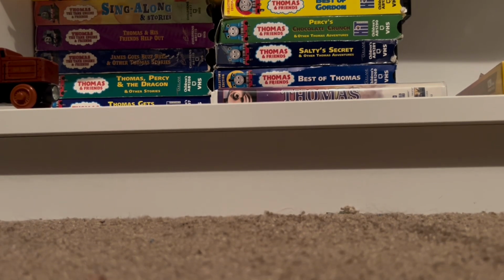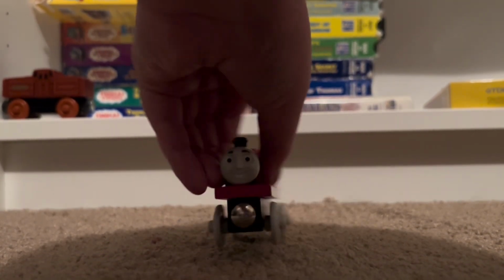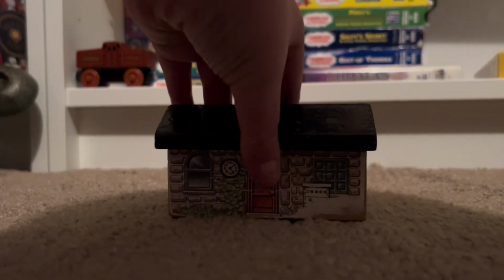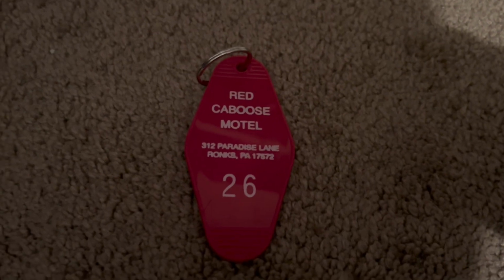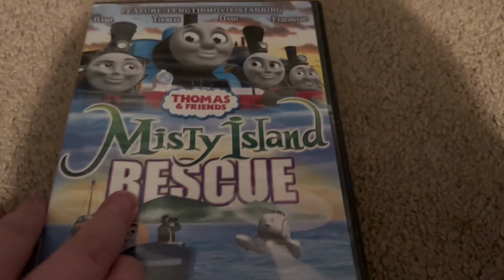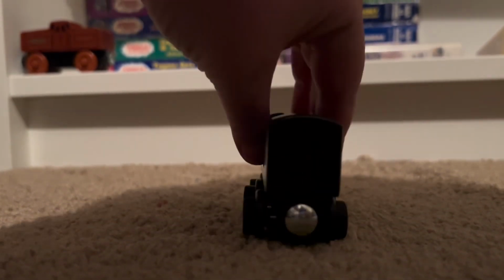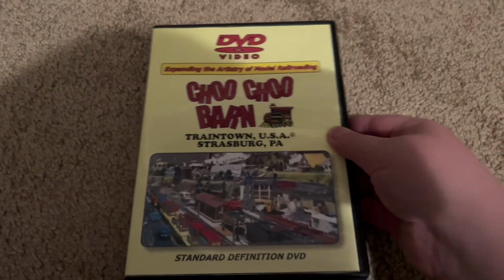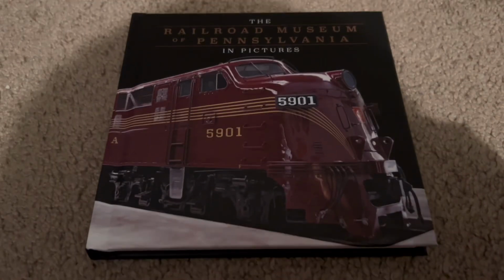A train lovers vacation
After much filming and editing I have finally finished my favorite video. During the first week of July I visited the country part of Pennsylvania, known for their extensive railroad history. This video features videos and pictures of all the wonderful places I went there